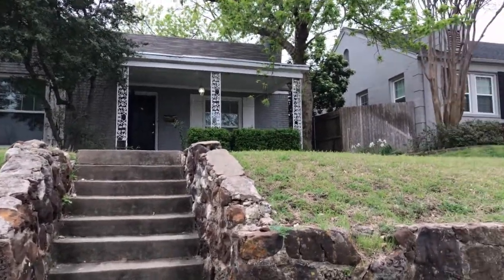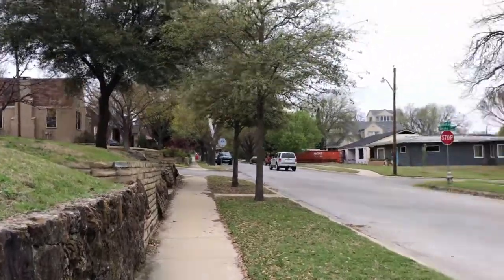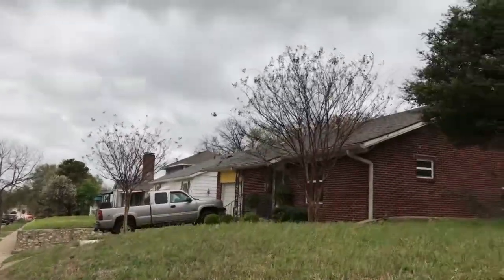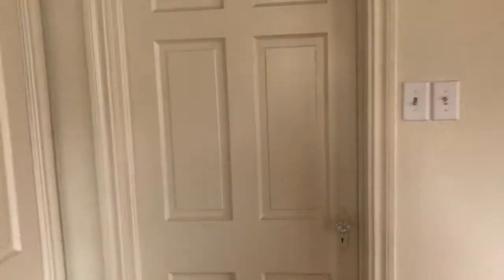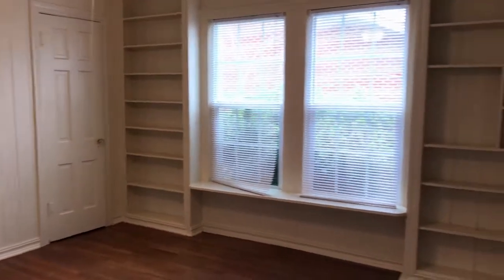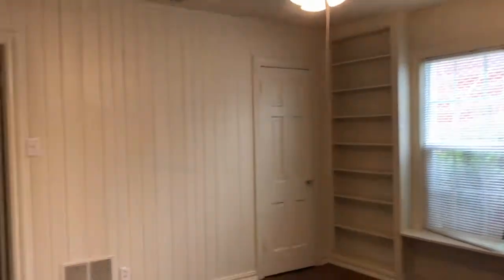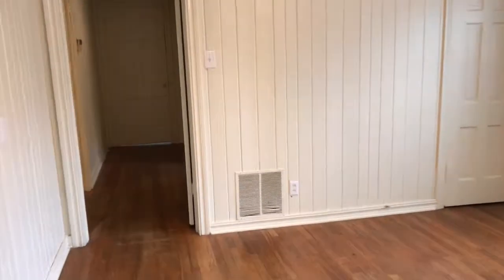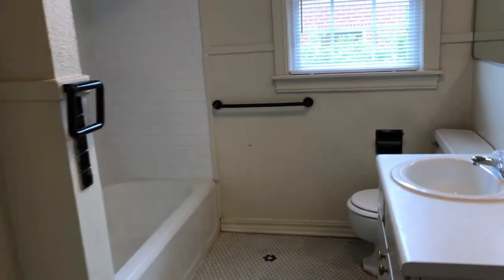3933 Bryce Ave., Fort Worth, TX 76107